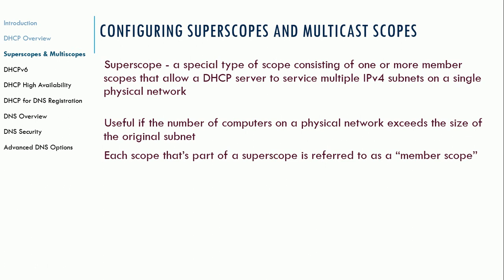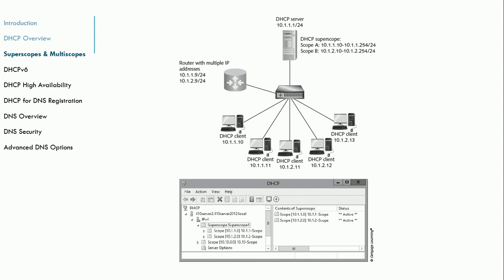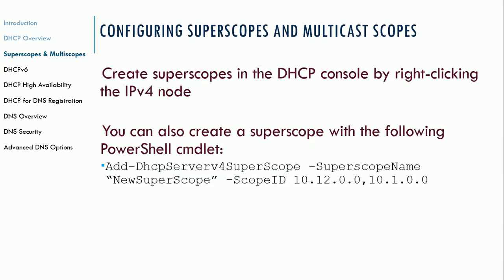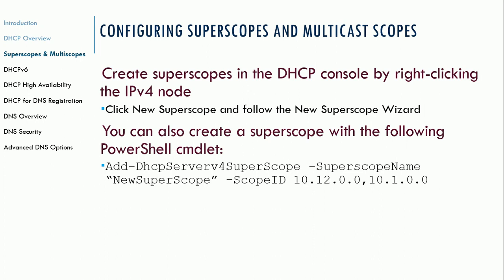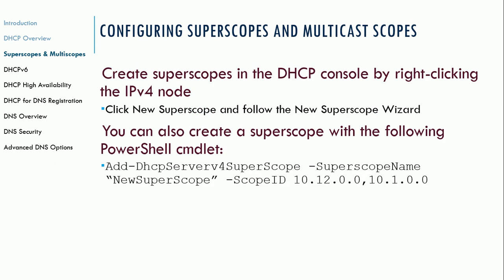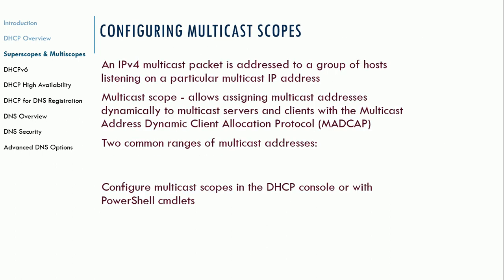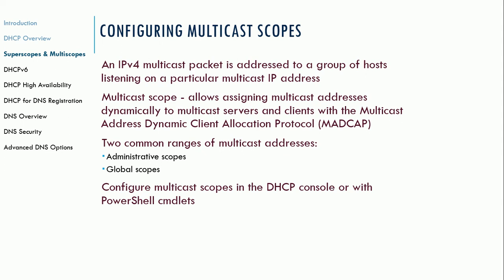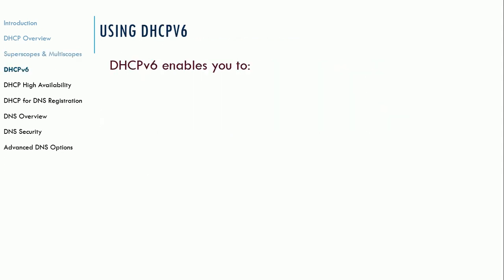CT 320 Unit6 B SuperScopes